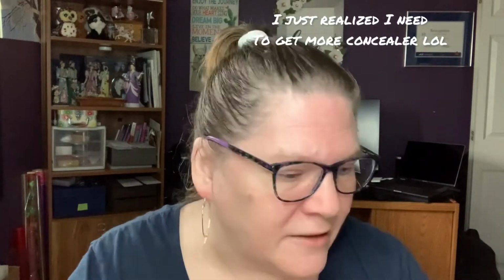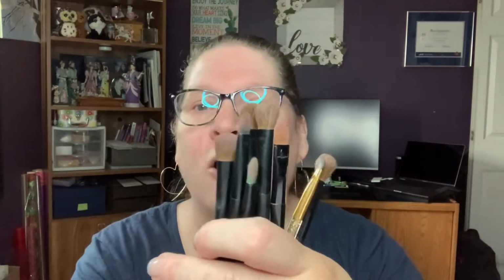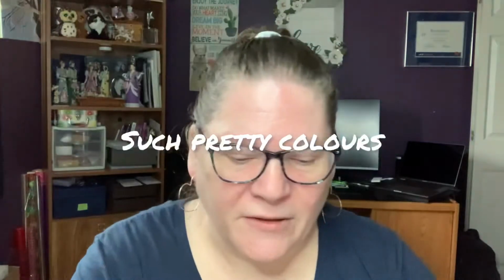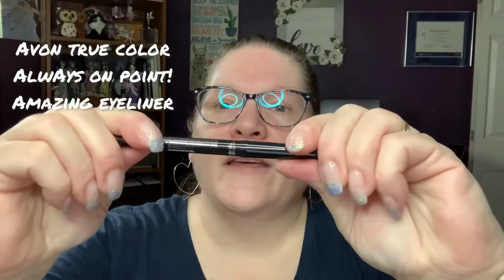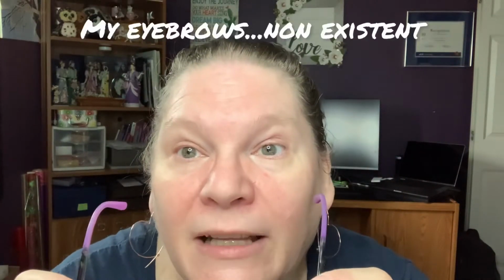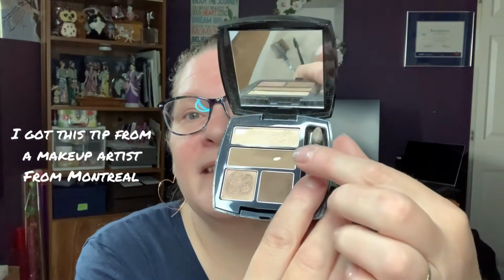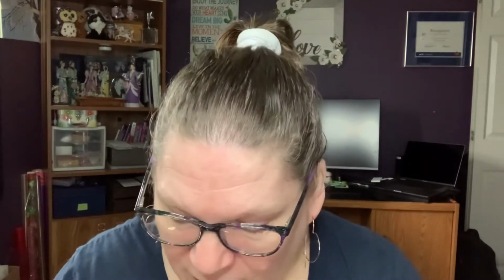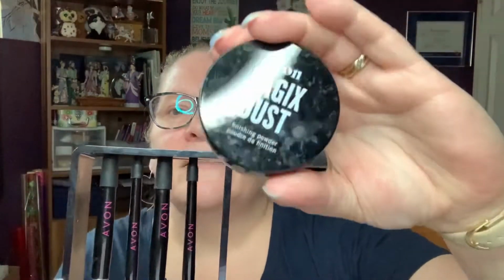Makeup with me!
Getting out of my comfort zone!
Makeup used:
VDL eye primer original
Mono pop eyeshadow palette-coral
Glimmer liquid shadow peach sapphire
Always on point eyeliner black
Love at first lash mascara black
True color quad #2 from mocha latte
Cashmere complexion meringue
Magix dust - fair light
True color blush classic aura
Birthday balm - lovin life
Jessica Yik - TheDancingAvonLady

Musician: @iksonmusic